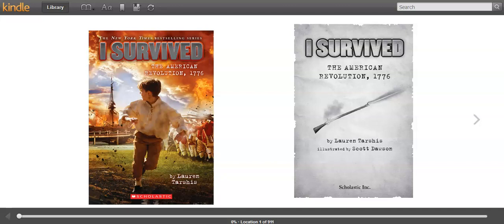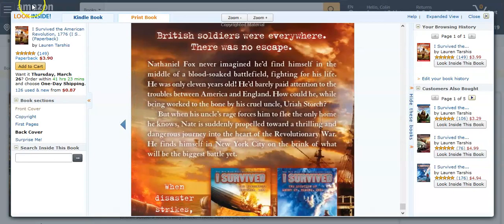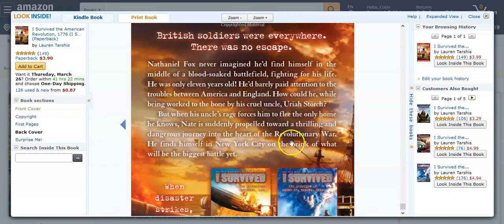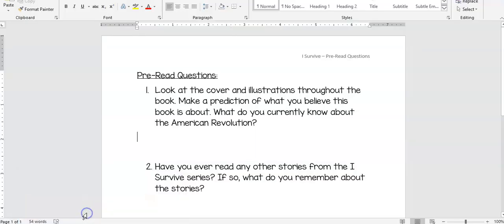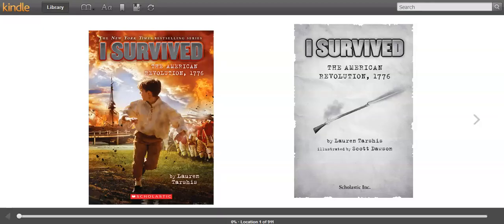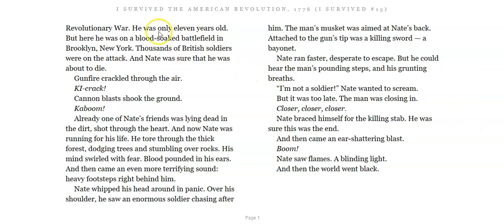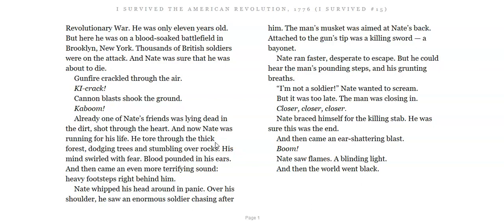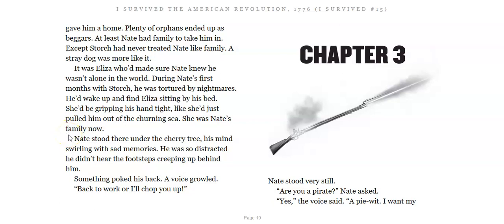Mon 3/23 - Reading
I Survived the American Revolution
-Pre-read
-Chapter 1
-Chapter 2